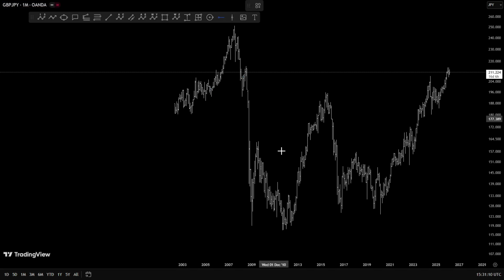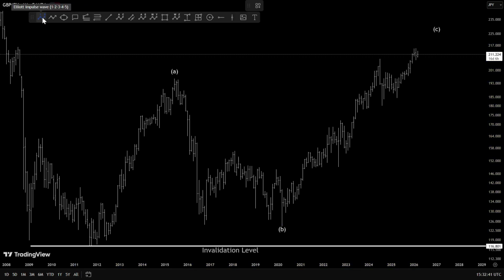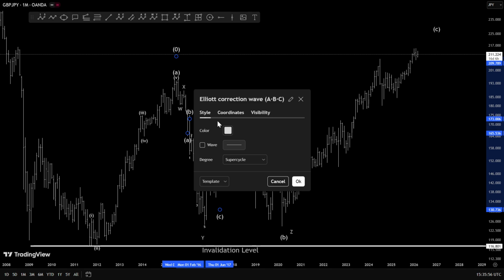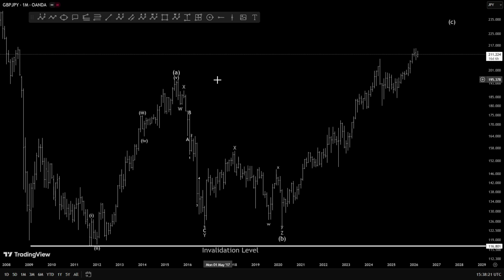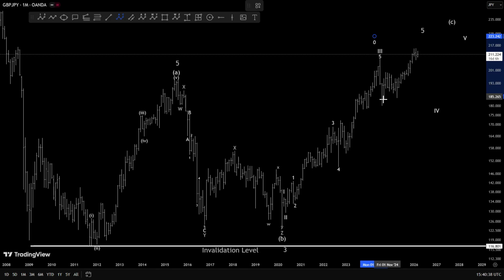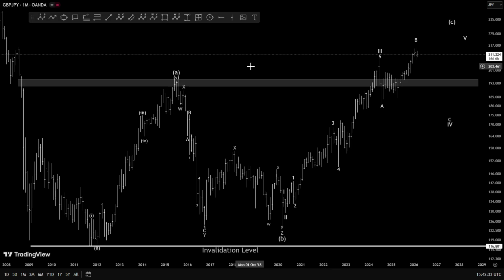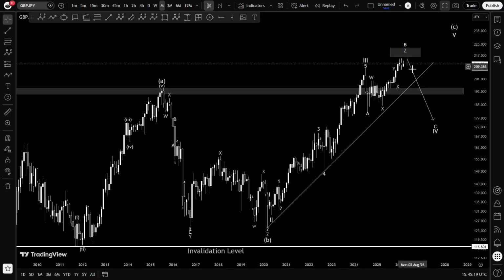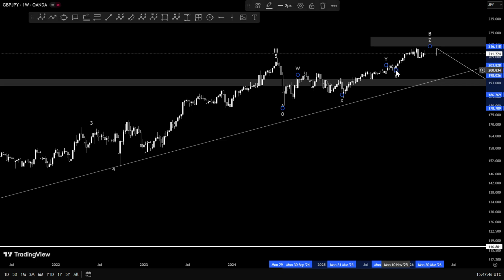GBPJPY: Parallel Channel Break or Rejection?